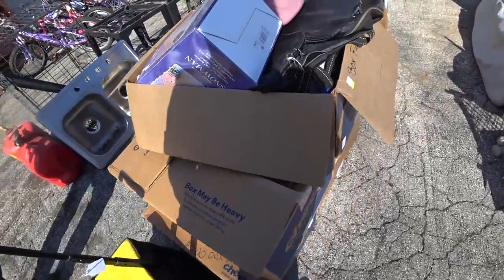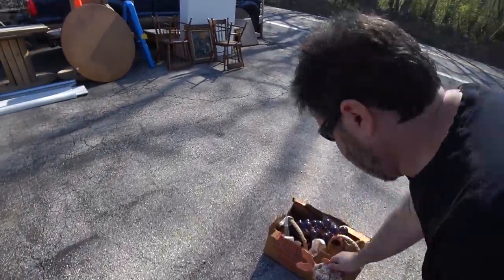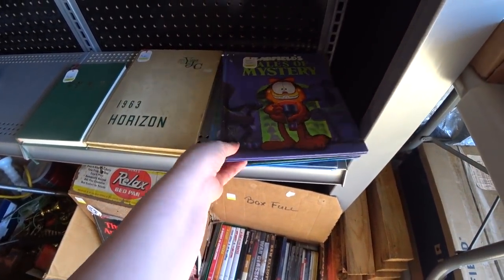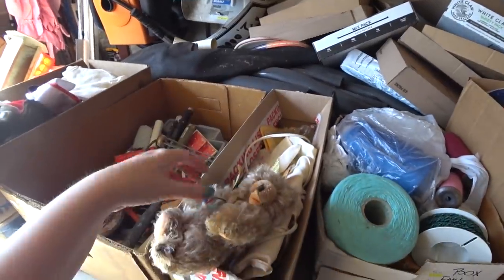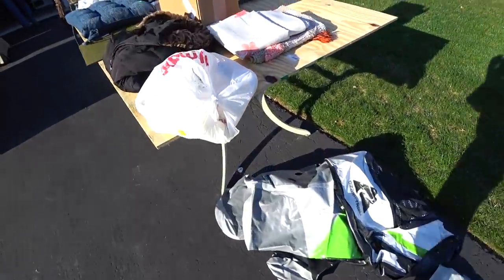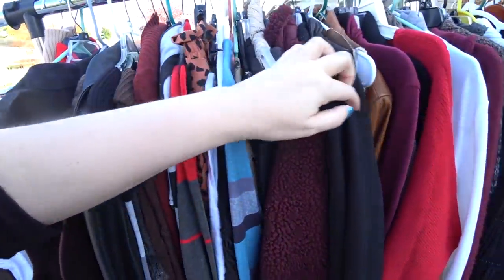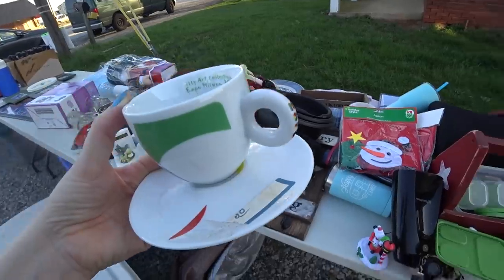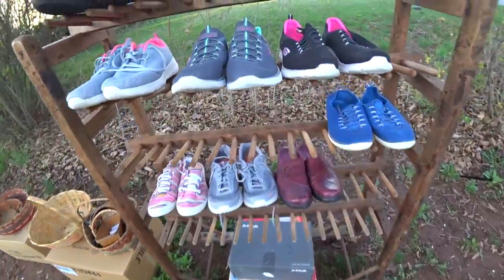THIS BEAUTY WAS BURIED IN A $1 BOX! Yard Sale Shop With Us!